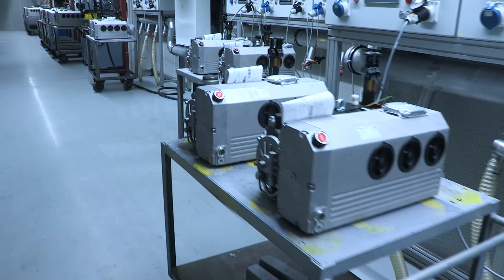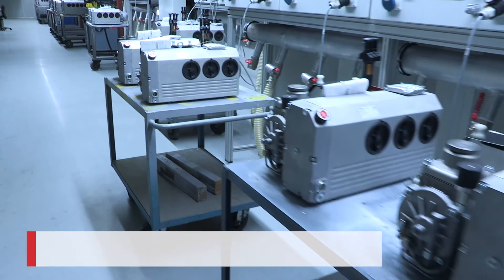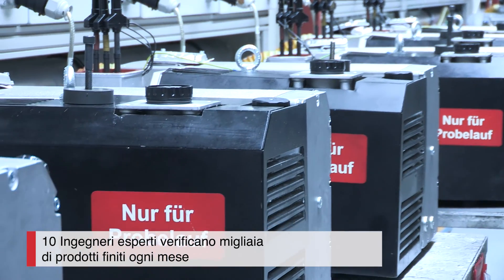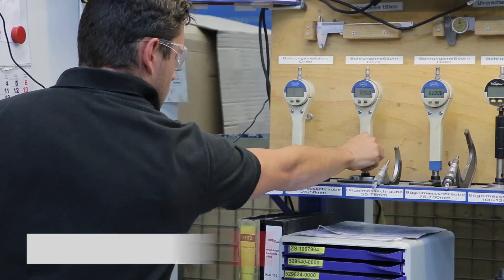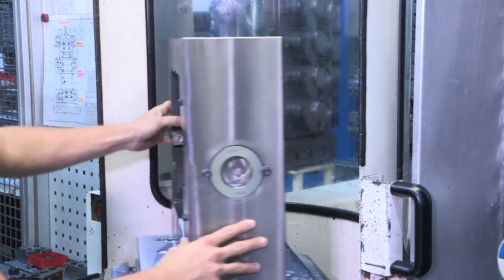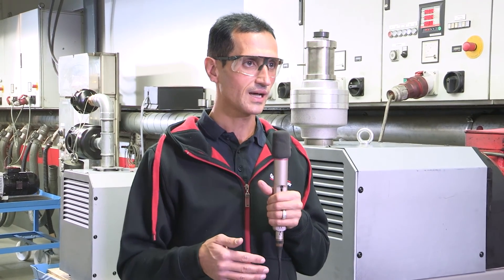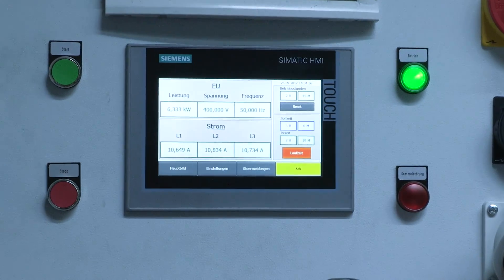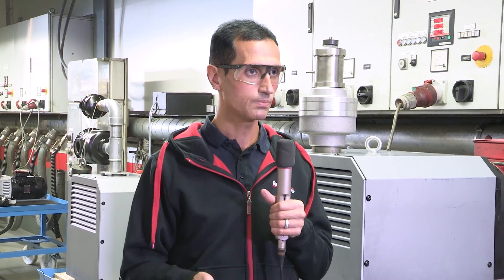IT: New Elmo Rietschle Production Facility Focuses on Quality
Gardner Denver's Elmo Rietschle brand -- the industry leader in Blower and Vacuum product quality -- has again raised the bar with upgraded and enhanced quality improvement operations at its new and expanded production facility in Schopfheim, Germany.